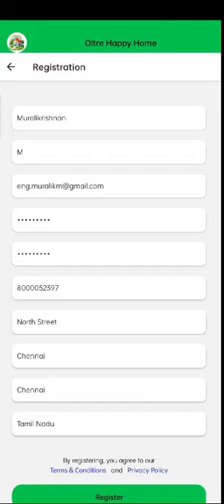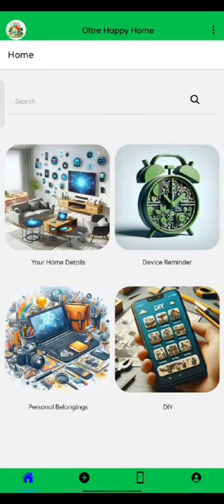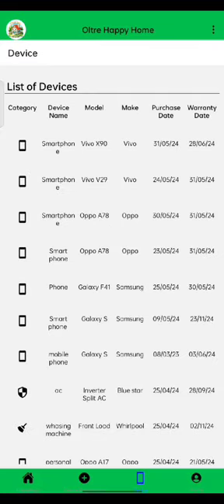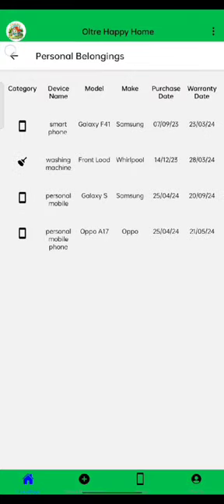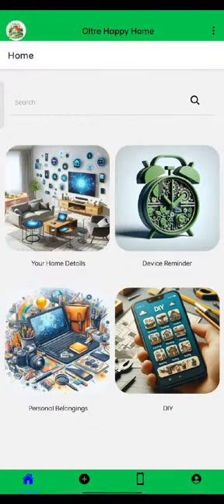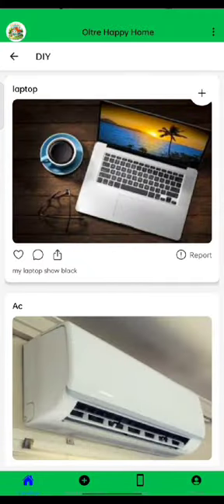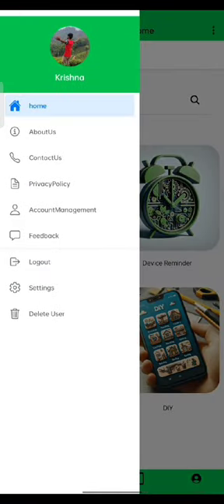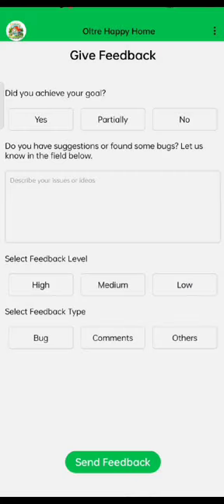Casacura - Home Maintanence App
Casacura is the best app for keeping your home in top shape. It helps you stay organized by scheduling and tracking tasks like fixing appliances and doing inspections. This way, you can keep up maintanence, avoid big repair bills and make sure your home stays valuable.